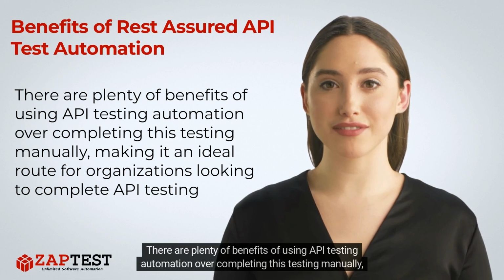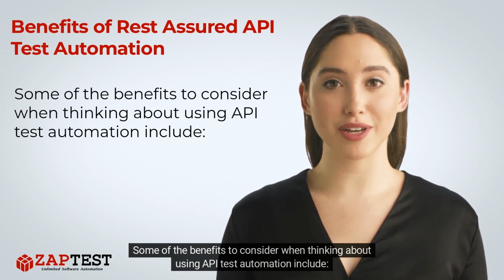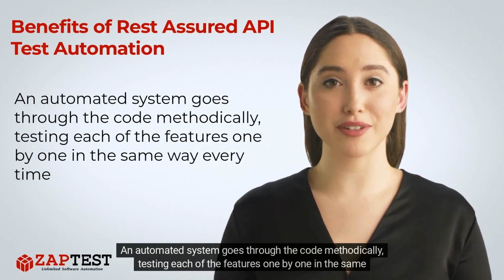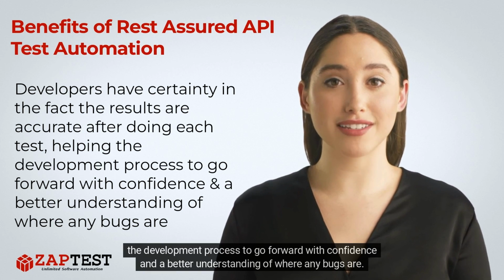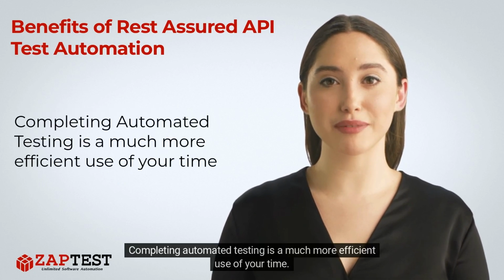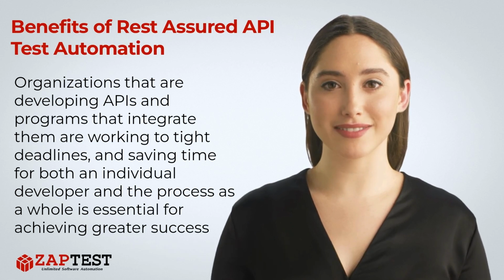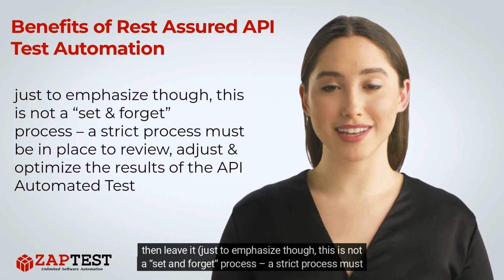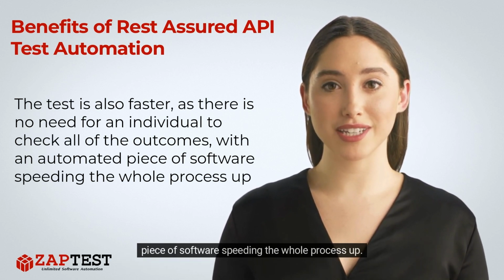Benefits of Rest Assured API test automation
✅ There are plenty of benefits of using API testing automation over completing this testing manually, making it an ideal route for organizations looking to complete API testing.

❓ Question …

. Unlimited Licenses